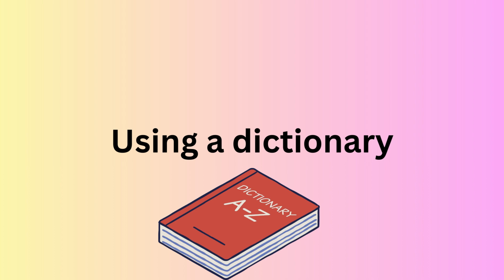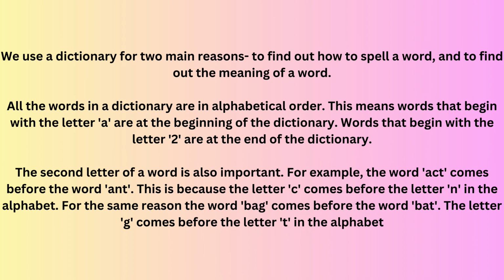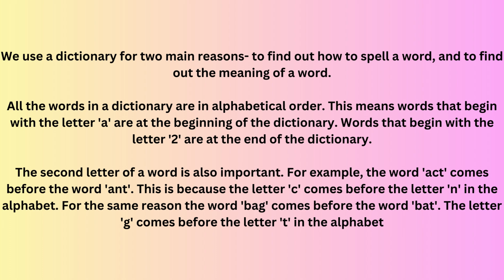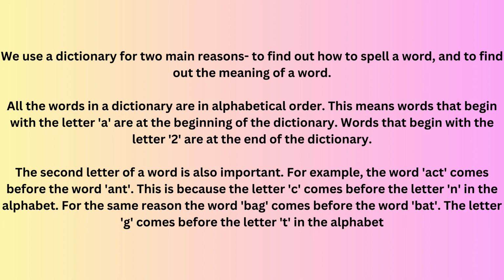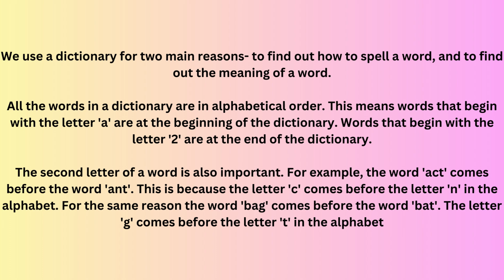(Reading Practice (Improve your pronunciation in English #7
reading practice improve your pronunciation in English .
okuma pratiği İngilizce telaffuzunuzu geliştirin.
práctica de lectura mejora tu pronunciación en inglés.
la pratique de la lecture améliore votre prononciation en anglais.
okuma english ingilizce telaffuzunuzu geliştirin ingilizce öğrenin ingilizce okuma pratiği yapın.